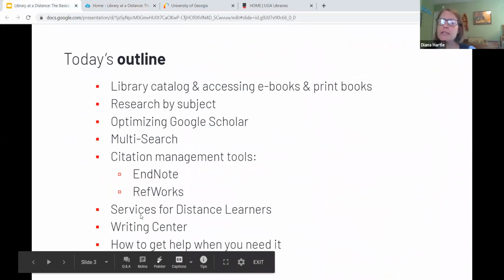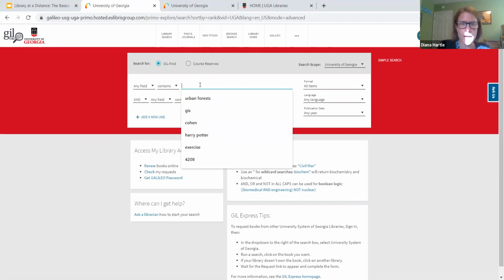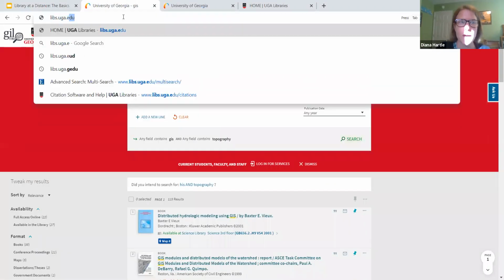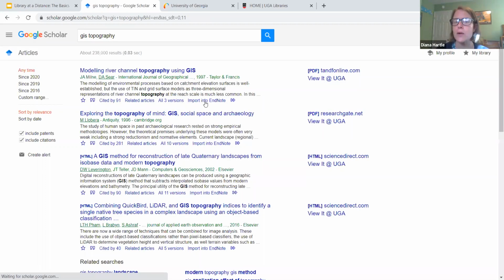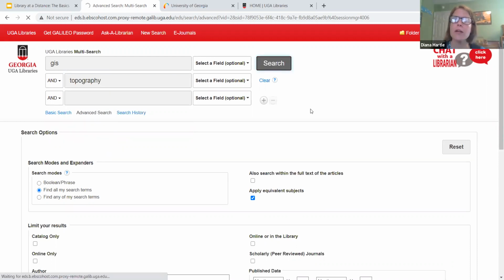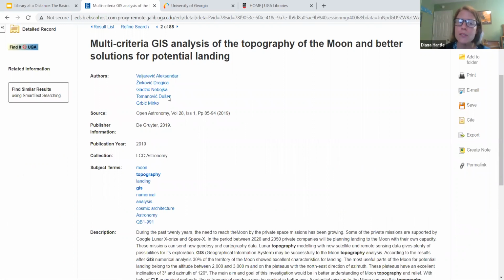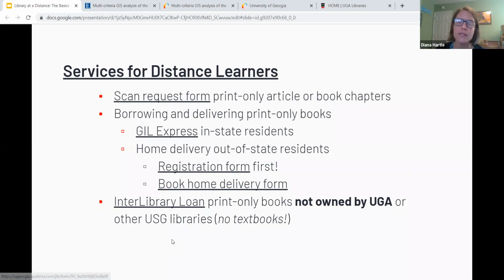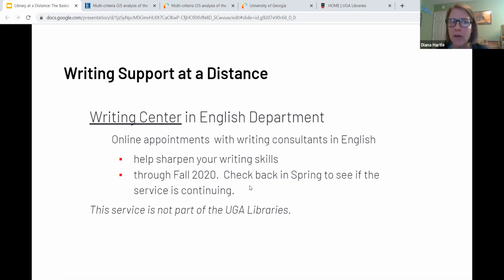UGA Library at a Distance: The Basics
UGA Librarians explain how to access and use services at a distance, the library catalog & ebooks, research by subject, multi-search, optimizing Google Scholar, and EndNote/RefWorks. November 2020